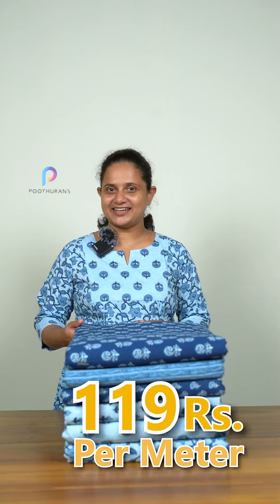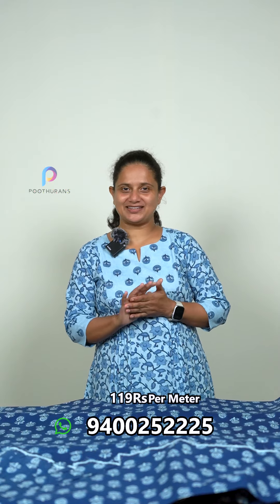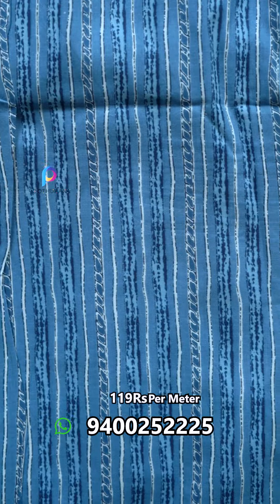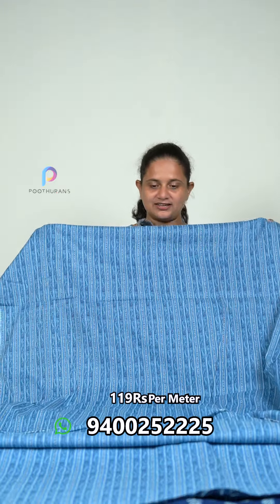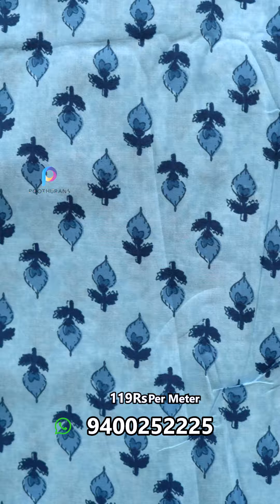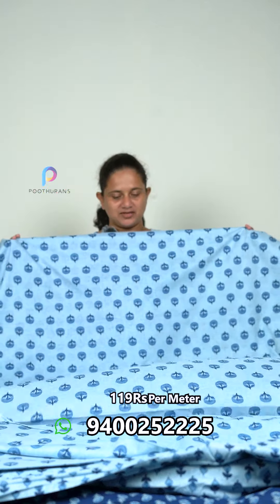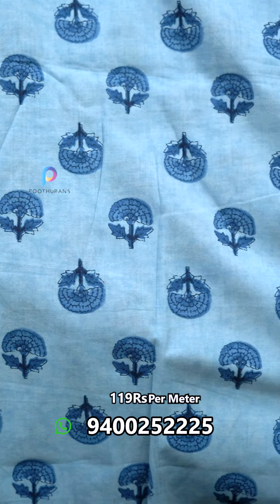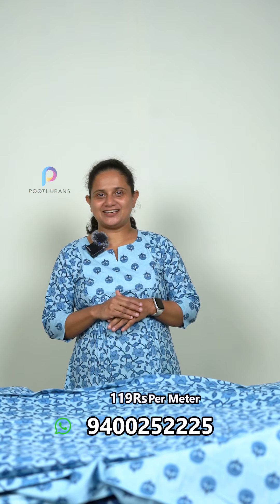Cotton Cambric Collections | poothurans